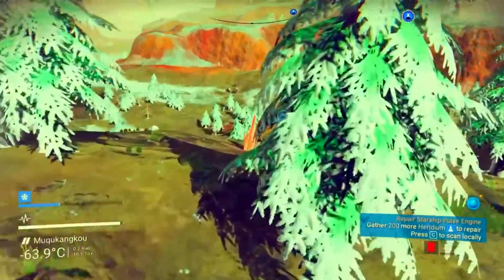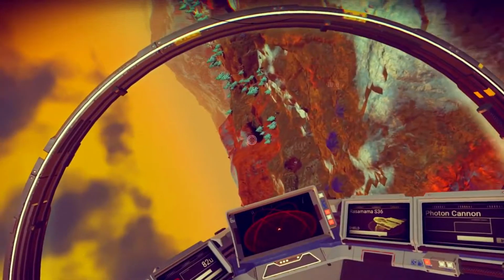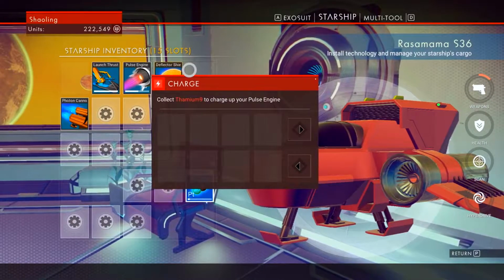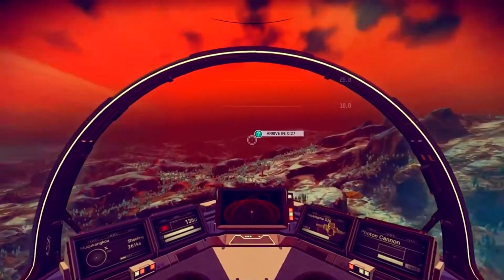No Man's Sky - The only thing to explore are the issues (PC Version Analysis)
Finally the PC version of No Man's Sky is live...unfortunately its plagued with issues. In this video we discuss some of them.

System Specs
i7 6700k
32gb DDR4 2400
GTX 1070